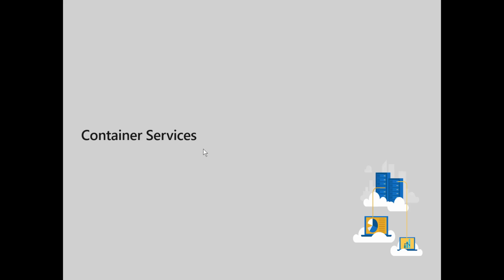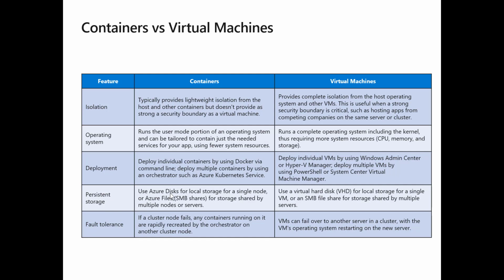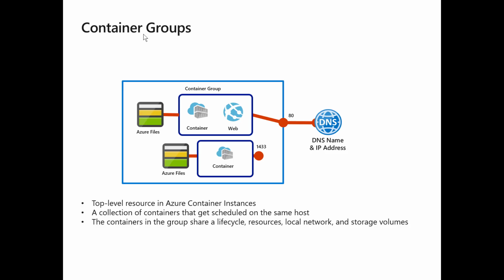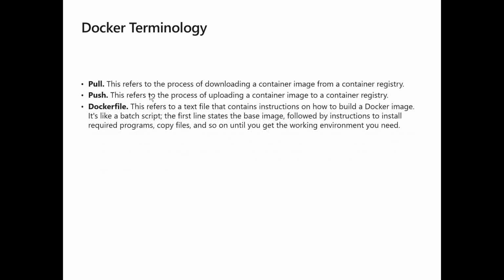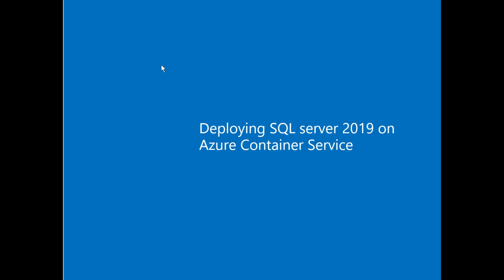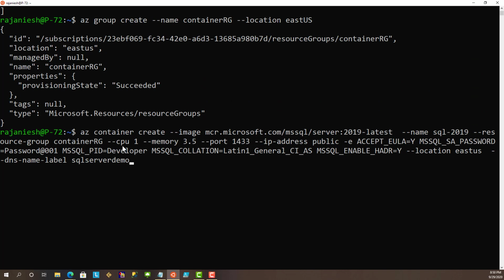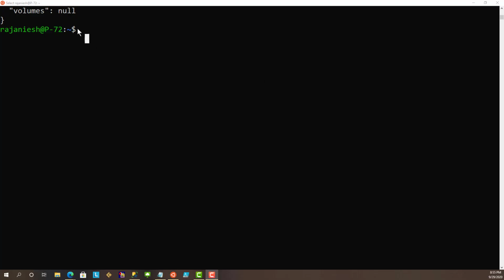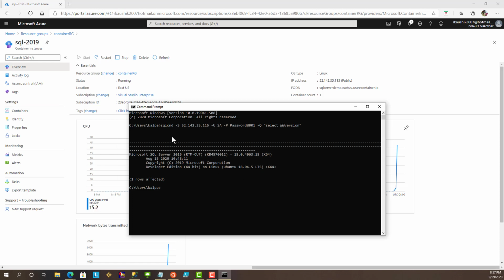Exploring SQL Server on Azure Container Service: Why It's a Game Changer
In this Video we will learn about the Azure Container Services. The differences between Containers vs. Virtual Machines. A Brief introduction about Azure Container Instances, Container Groups and various scenarios where it can be used. Then we will learn about Docker and Terms used in the Docker world. Finally we will wrap-up with Live Demo of Deploying SQL server 2019 on Azure Container Service, collecting the logs from SQL container and executing the SQL commands on it. The code for this demo can be downloaded